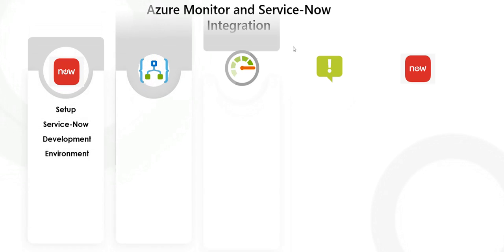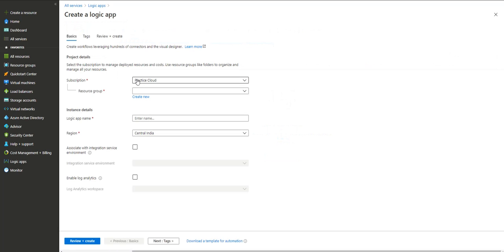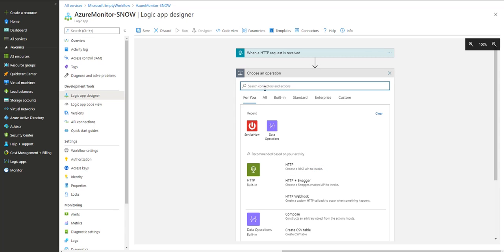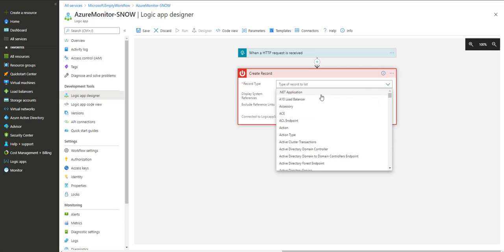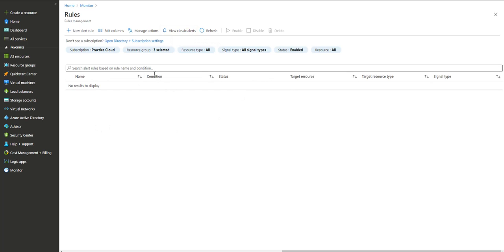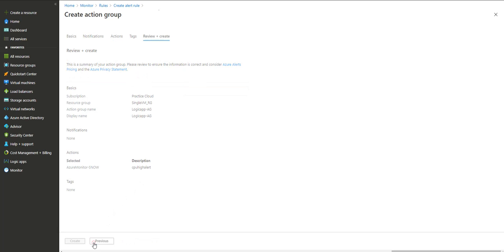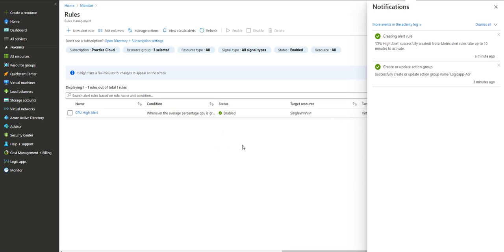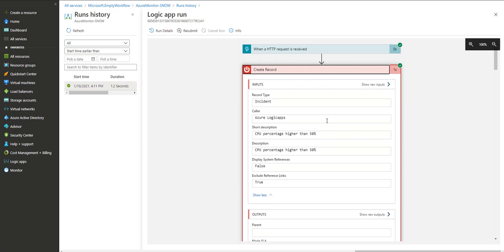Azure Monitoring and Alerting with Service-Now integration using LogicApps: Step-by-Step Tutorial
This tutorial will help you setting up integration between Azure Monitor and ITSM tool Service-Now using Azure Logic Apps. This ca be specific used for the service-now versions that are not supported with Azure monitor native ITSM connector feature.